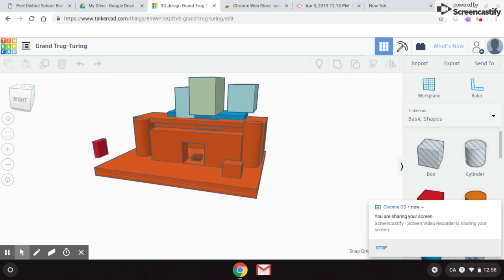City Hall MR JV